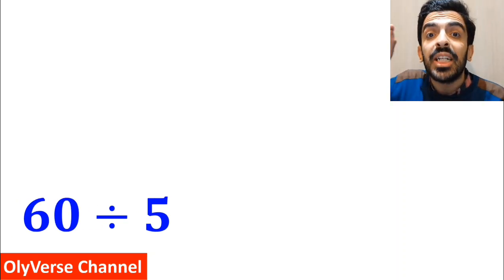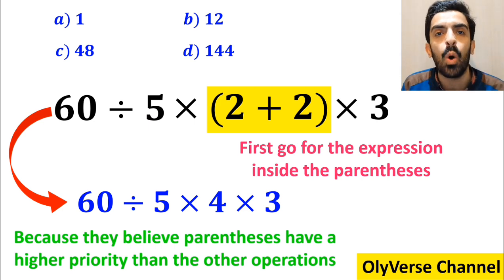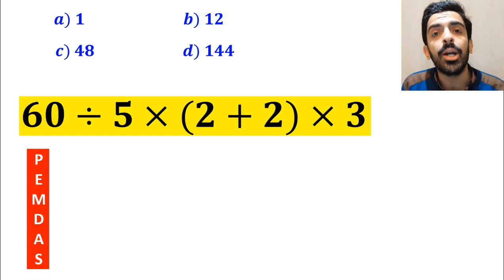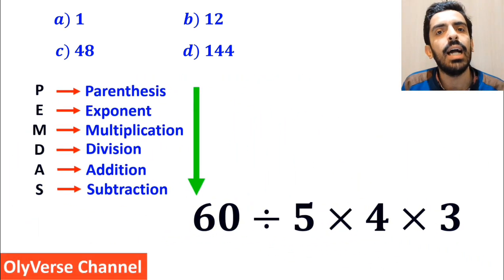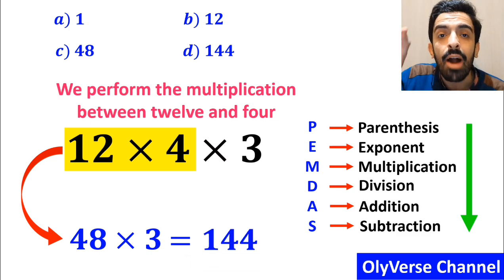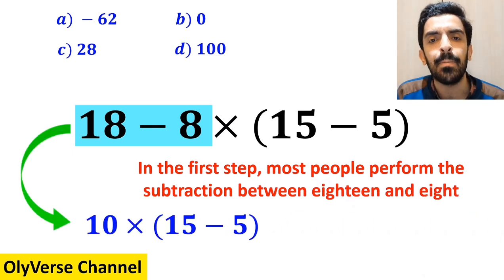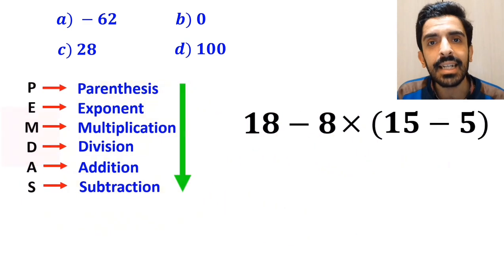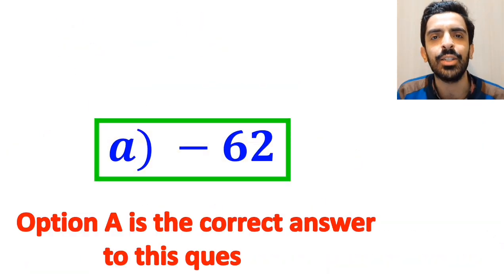🔥This Amazing Math Problem Looks Easy But Most People Get WRONG! 🤯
Are you ready for one of the most confusing math questions that almost everyone gets wrong? 🤯
In today’s video, we break down a simple-looking expression that turns into a complete mind trap when you try to solve it quickly. Most people rush through it and end up with the wrong answer — but you won’t, because we’ll go step by step and reveal the correct method clearly and simply.

This video is perfect for students, math lovers, and anyone who wants to sharpen their problem-solving skills.
Watch carefully, avoid the common mistakes, and see if you can get the right answer before I reveal it! 🔥

Drop your answer in the comments and let’s see how many of you can beat this challenge! 💬🧠